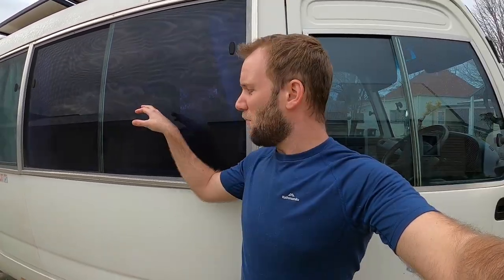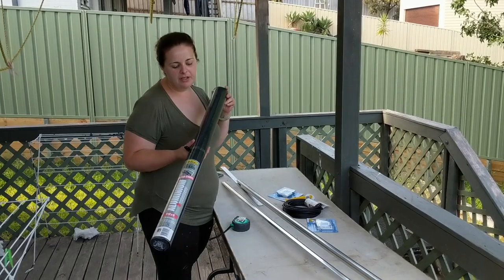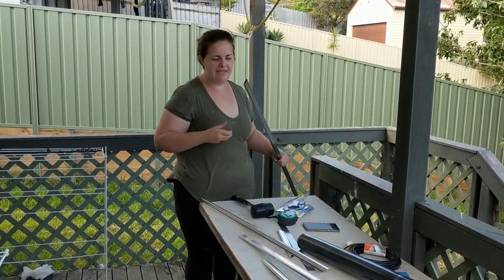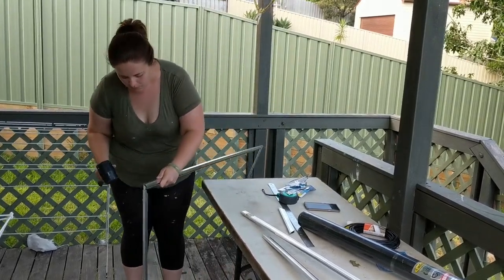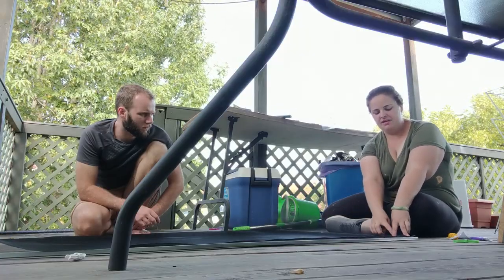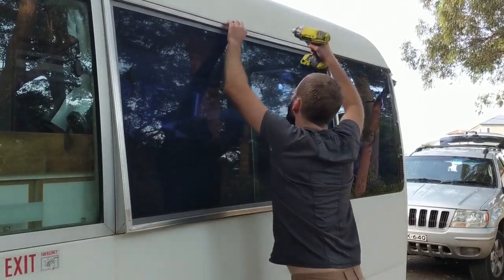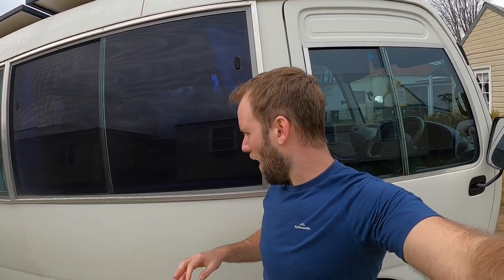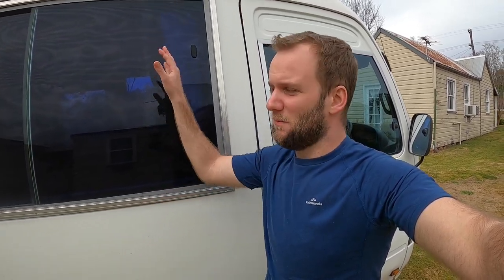Toyota Coaster Bus Conversion - Custom Fly Screen Install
Toyota Coaster School Bus Conversion - We build some DIY flyscreens to cover the windows of our bus. These are made out of aluminum so offer some extra security, while keeping flys out and cats in.